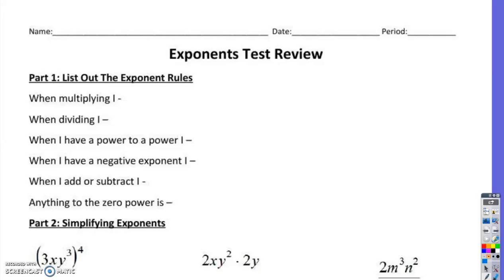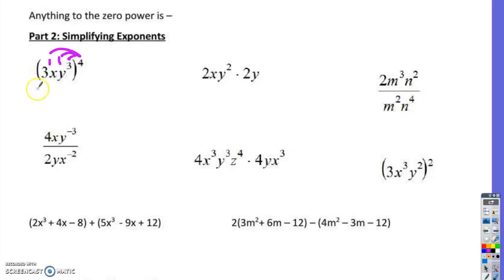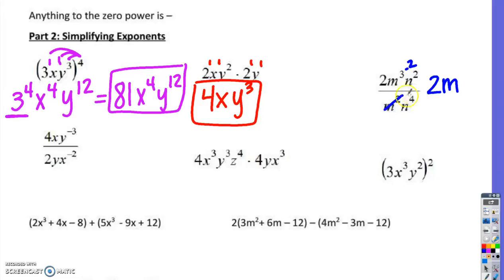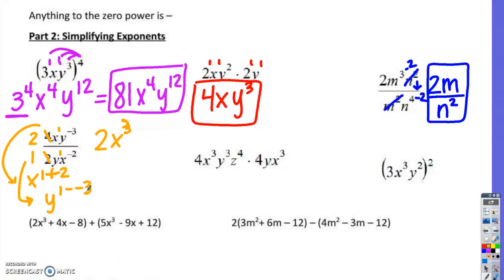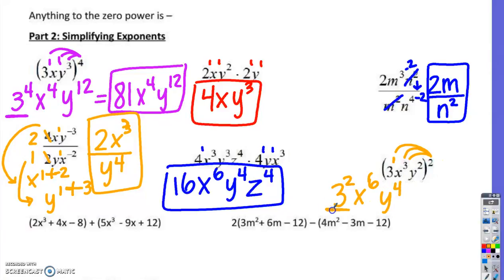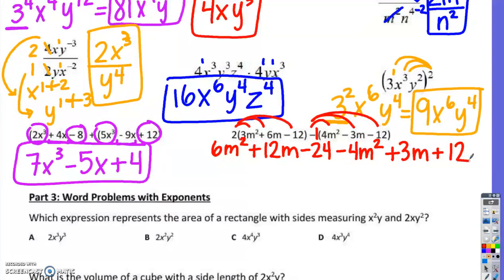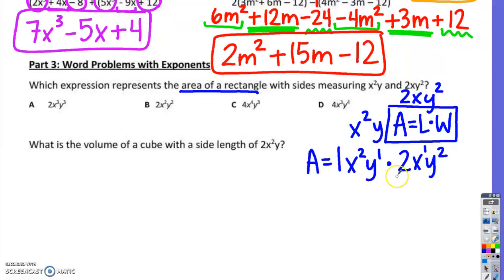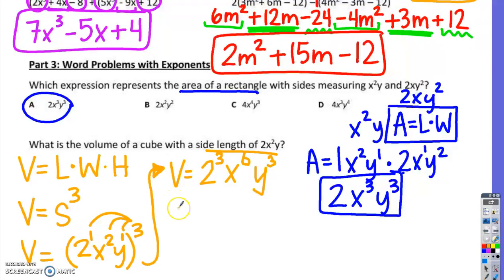Exponents Test Review Front